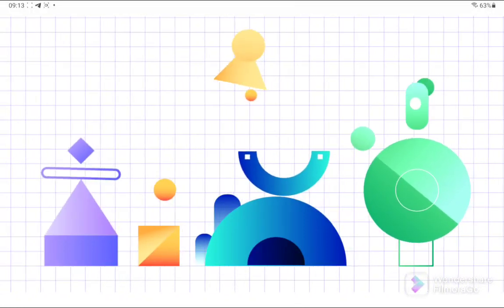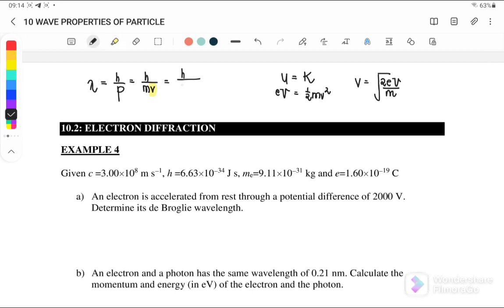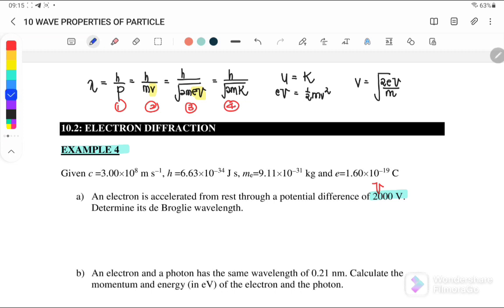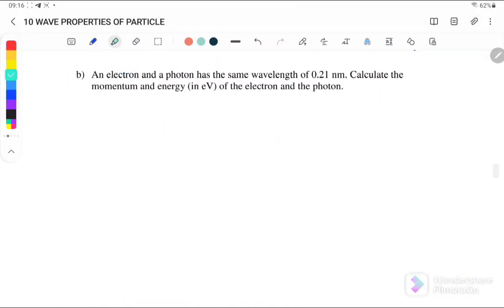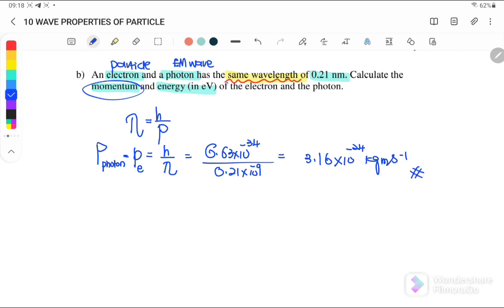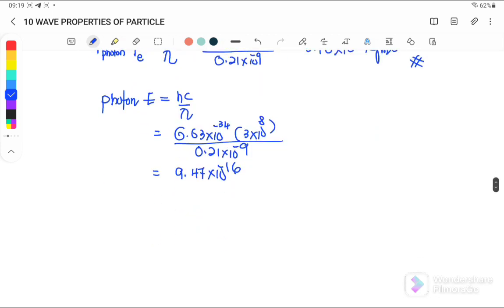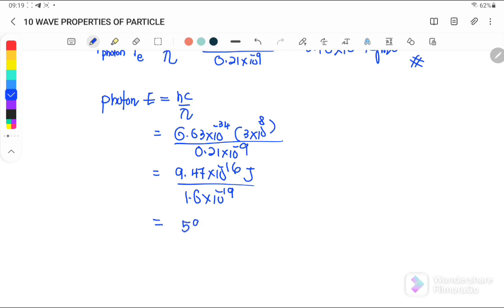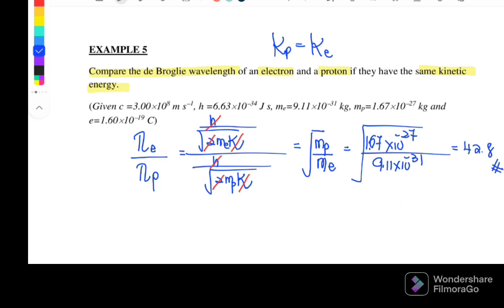《10.2》WAVES PARTICLE PROPERTIES || DE BROGLIE WAVELENGTH || SP025 || PHYSICS